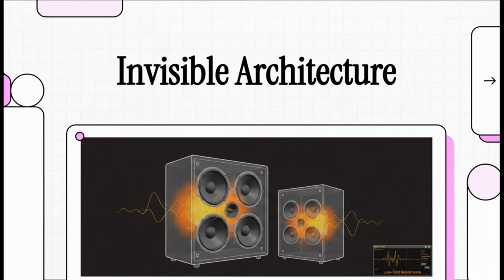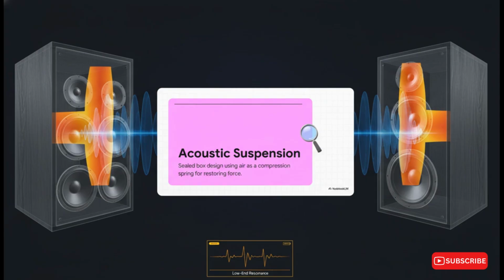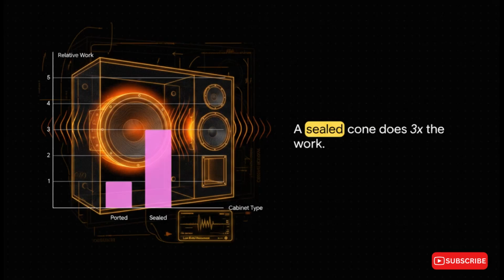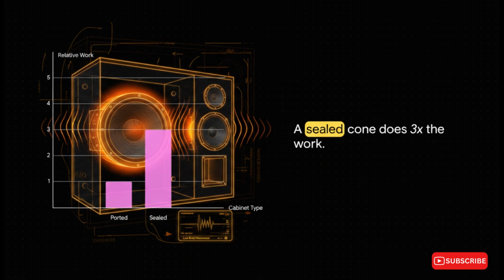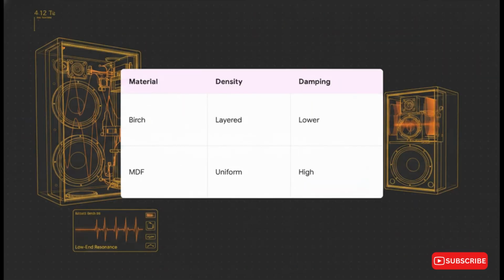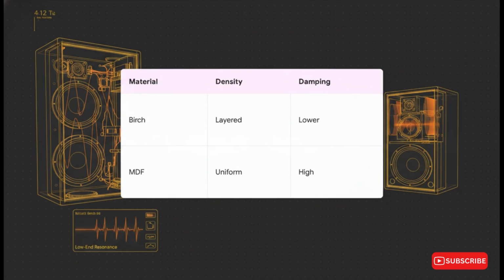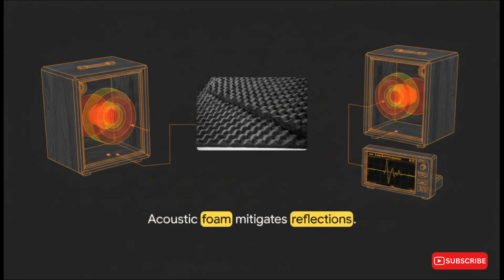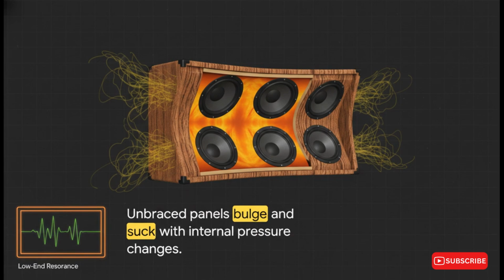The Cabinet Conspiracy: Why Your Amp is Only 30% of Your Tone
Most guitarists spend thousands on amplifiers but play them through the wrong box. In this forensic manual, we are deconstructing "The Cabinet Blueprint." We explore how internal volume determines your low-end response and why the resonance of Birch plywood vs. MDF can make or break your sound. Learn the science of "Standing Waves," cabinet "Thump," and why the same speaker can sound thin or giant depending on the enclosure engineering. It’s time to stop blaming your amp and start understanding the physics of moving air.